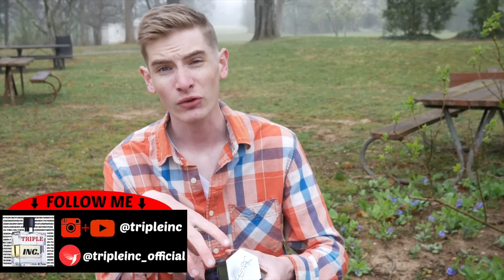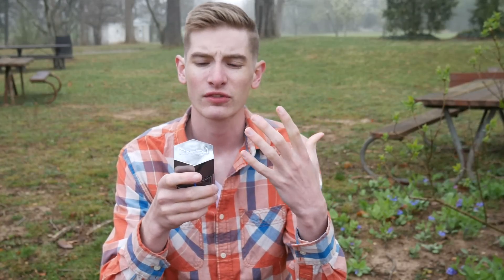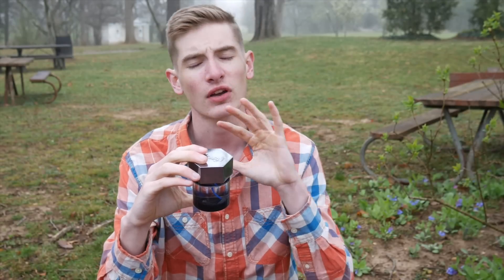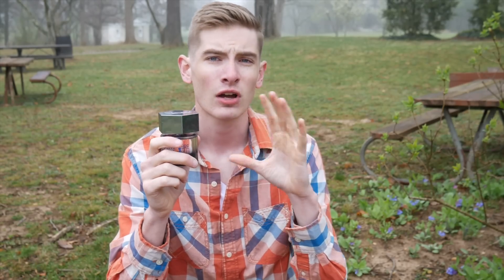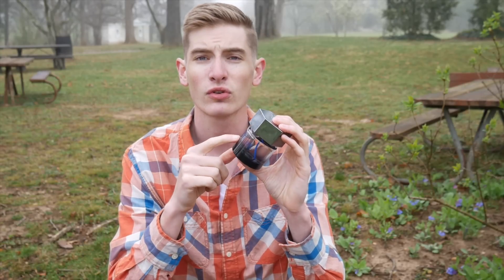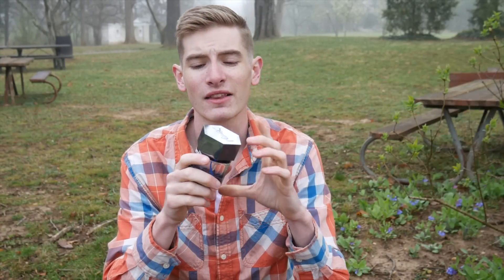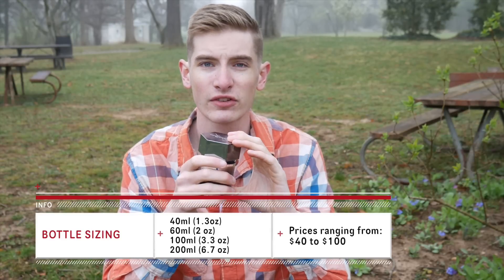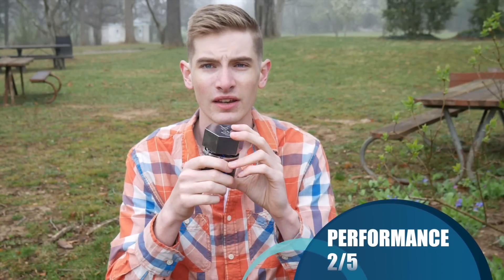YSL L'Homme Libre Review | Tripleinc.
As far as YSL goes, the main two powerhouses from the L'homme line include the original and the hype-monster La Nuit - what about L'homme Libre?

YSL L'homme Libre doesn't get as much play on youtube as it deserves, it's one of the most underrated scents from the house in my opinion and I'd like to shed a little more light on it during this review.

◈  TIMECARD  ◈

-Scent: (0:51)
-Performance: (3:12)
-Versatility: (3:40)
-Compliments: (5:09)
-Value: (6:17)
-Final Ratings: (6:58)

◈  TRIPLEINC NETWORKING  ◈

◦ Panasonic Lumix G7 14-42 DSLR
◦ Røde Video Micro
◦ Opteka X Grip (stabilizer )